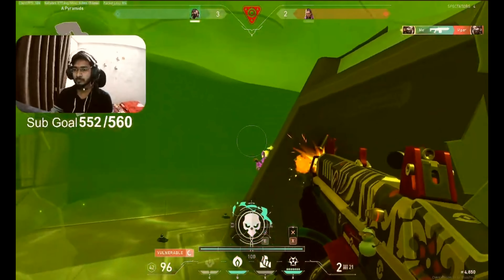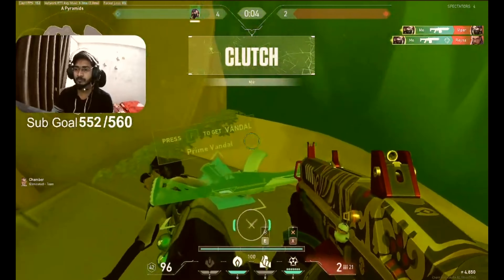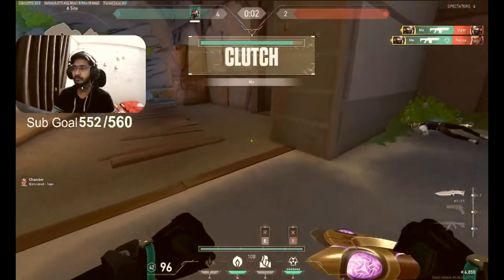Knife Challenge // VALORANT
🖥️ PC Specs
CPU - AMD Ryzen 3 3300x Desktop Processor 4 Cores , Asus B450m-k
RAM - 8 GB ADATA XPG
GPU - Gigabyte 1060 6GB DDR6
Headset - redgear cosmo 7.1
Monitor - Acer VG240OY 144 Hz